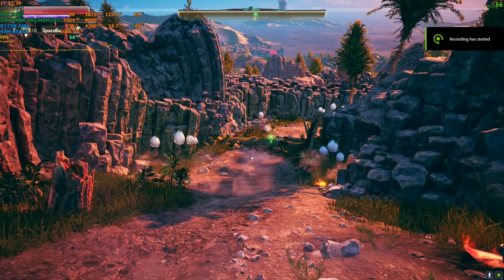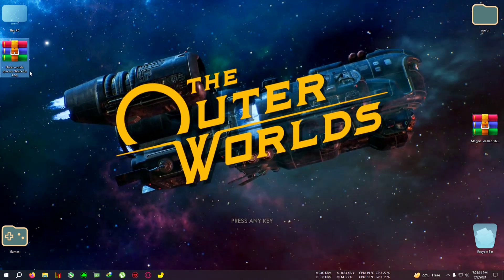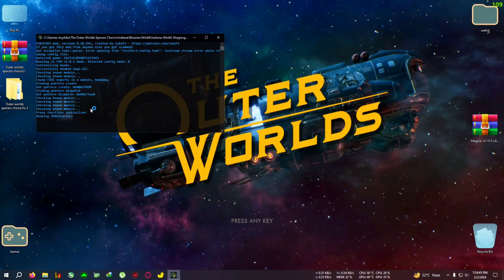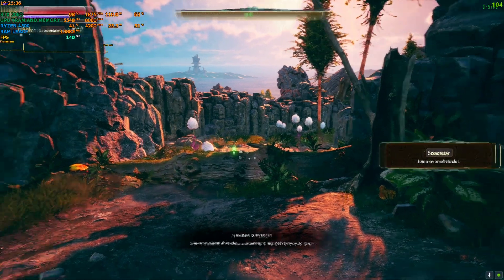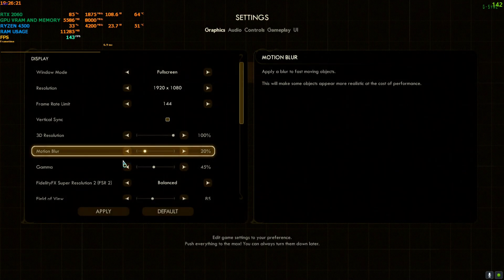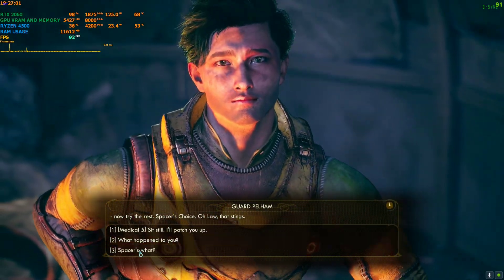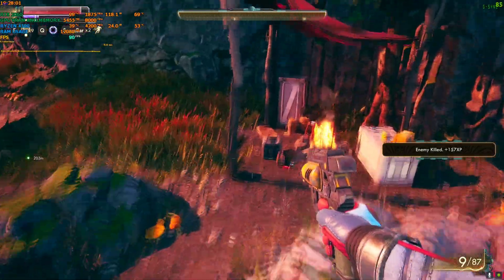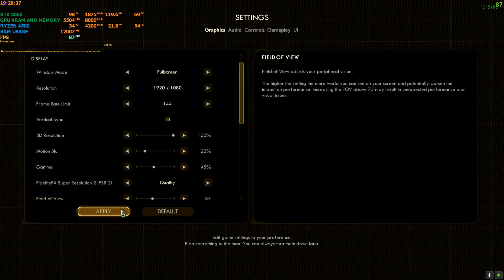How to install fsr 3 in the outer worlds spacer's choice edition,flicker fix guide+mod link,fps test